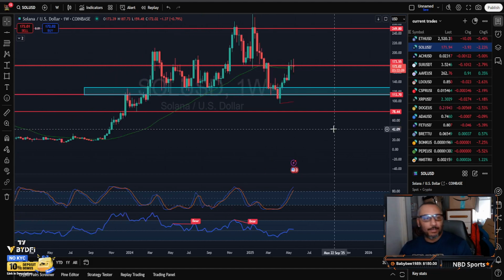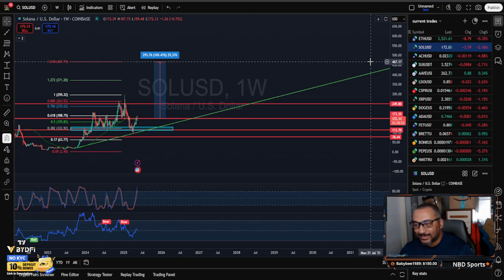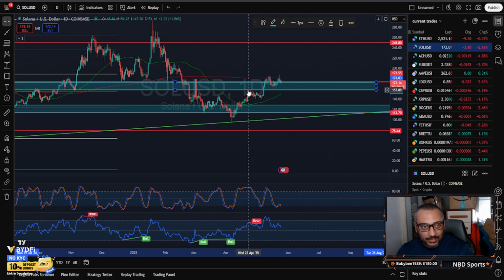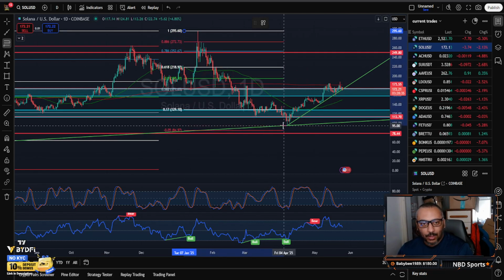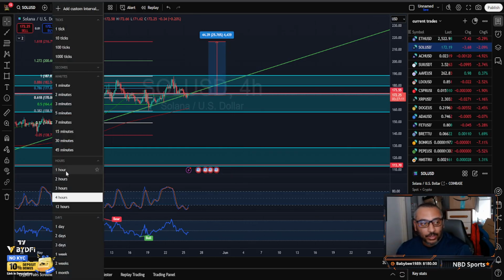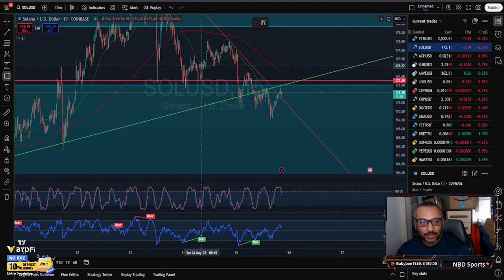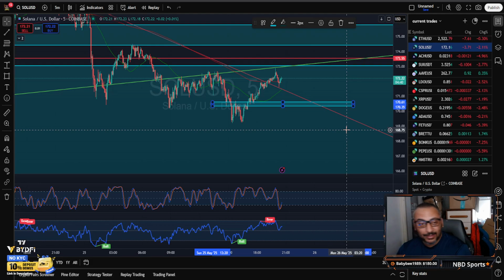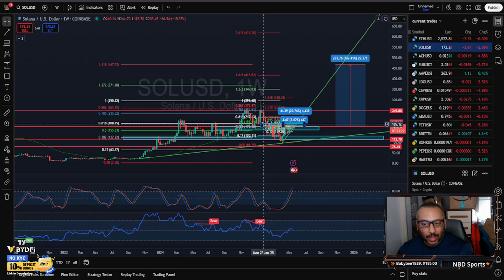SOLANA Set for a Bounce? 🔍 Deep Dive TA on Support, Trendlines & Fib Levels | SOL Price Setup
Solana's been correcting... but is the bounce near? 🔥
We break down the key TA levels that could trigger the next move up!

📉 Solana (SOL) Correction: Reversal Incoming?
In this video, I do a full technical analysis deep dive on SOL, covering key levels that could lead to a bullish reversal as early as next week.

🔹 Trendline Structure

All the ingredients are lining up for a potential upside move, depending on how price reacts at these technical levels. Whether you’re swing trading or building long positions, this breakdown gives you the edge.

🔍 What You’ll Learn:
How SOL's current correction fits into the bigger trend

Key support zones that could trigger a bounce

Fibonacci levels for profit-taking or re-entry

Realistic short-term and mid-term targets

💰 Trade SOL Using These Trusted No-KYC Exchanges:
🔹 BLOFIN – $150 Deposit Bonus

💬 Drop your SOL price prediction in the comments & let’s talk setups!